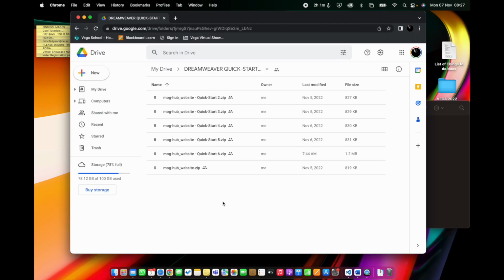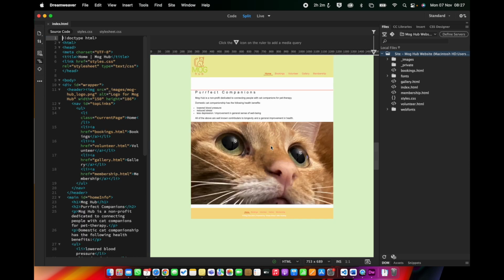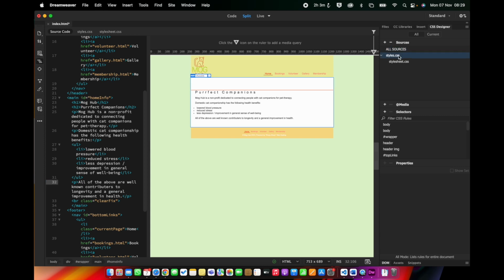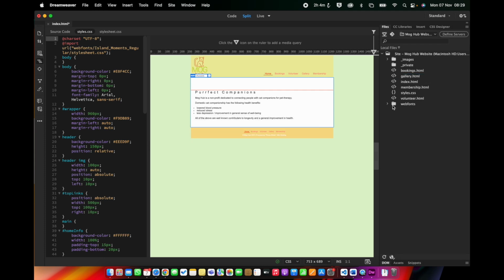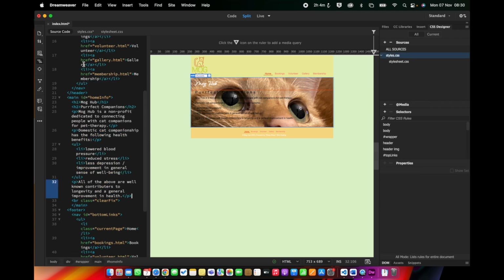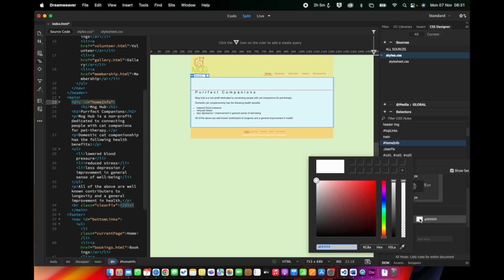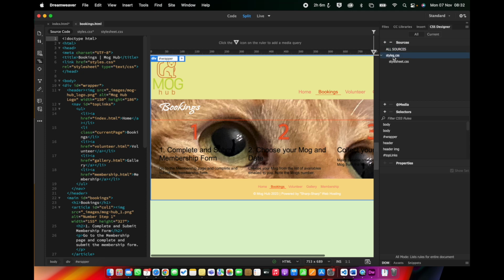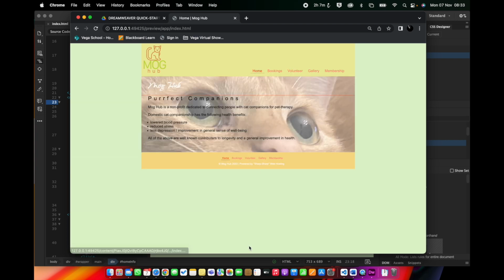Dreamweaver Quick Start 6: Decorative Images and Styling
Adding and controlling Background images as decoration.